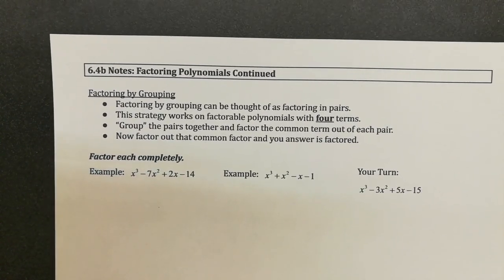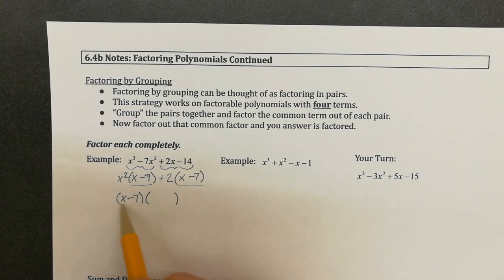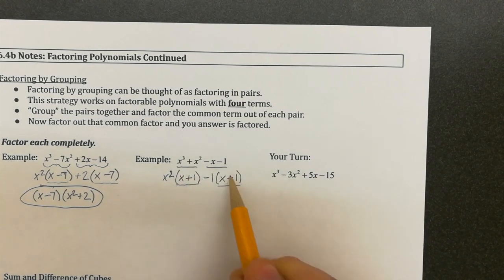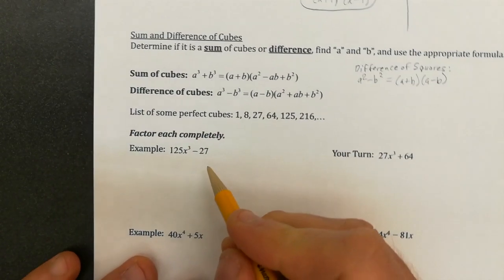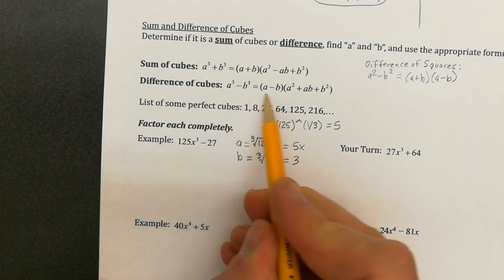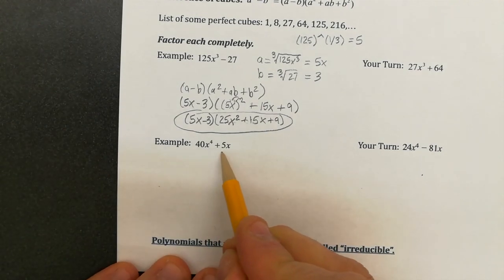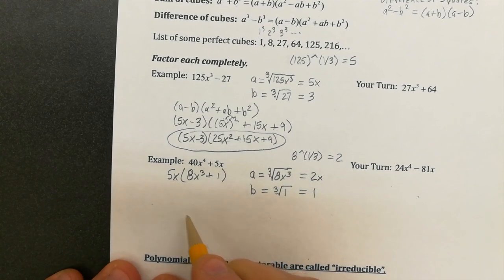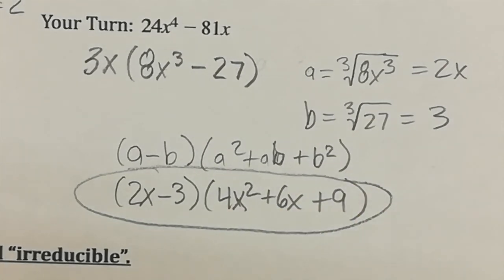6.4b Lesson (Factoring Polynomials by Grouping and Sum/Difference of Cubes)